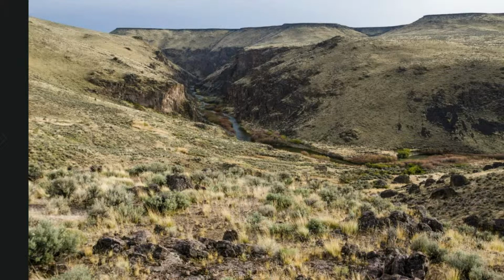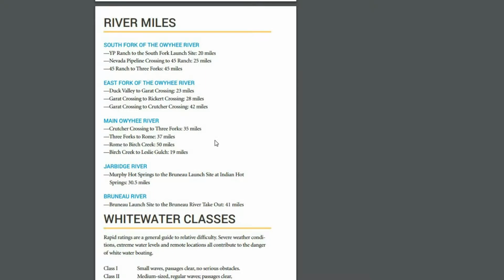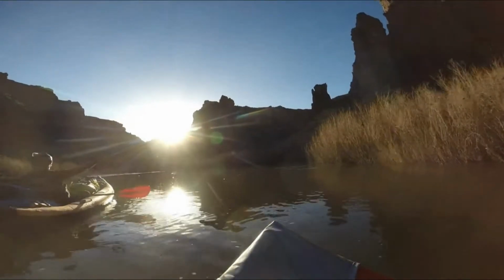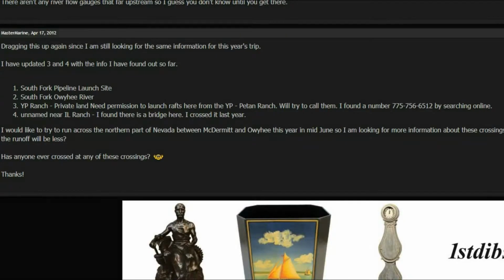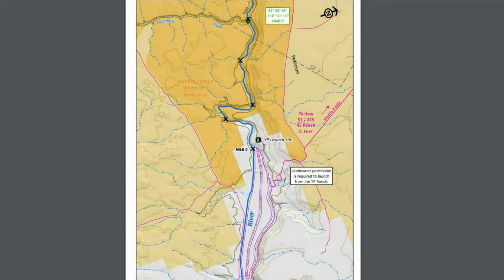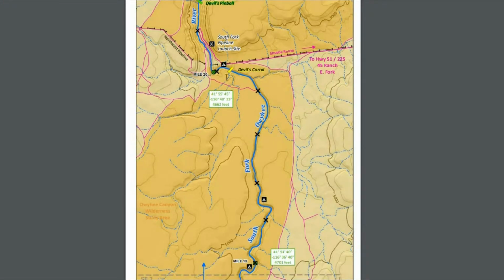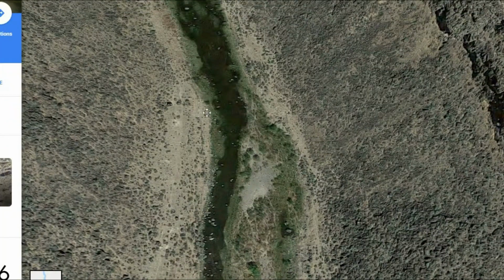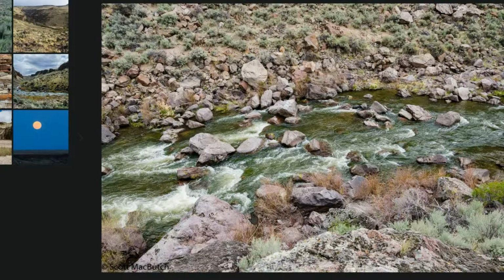2019 Upper south fork of the Owyhee planning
A video to plan a trip, this video is only meant for people going on the trip.